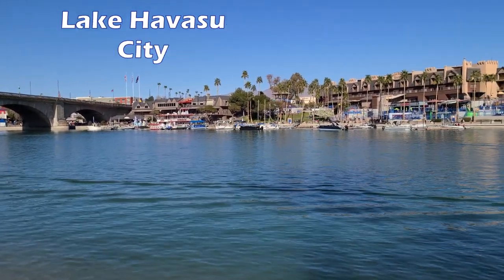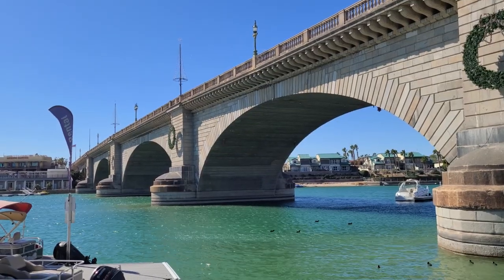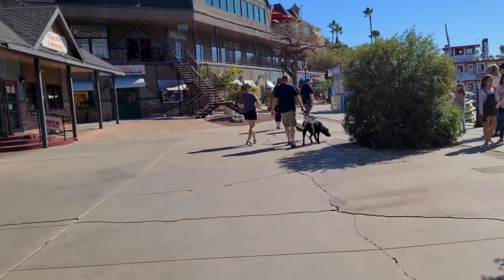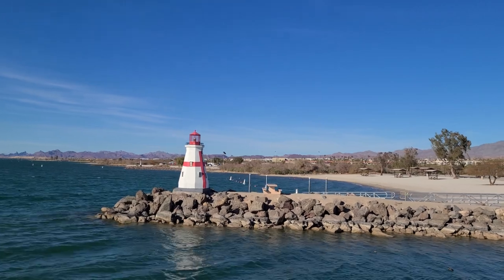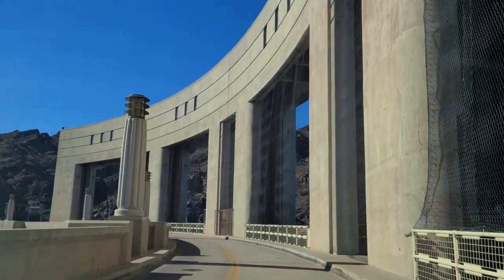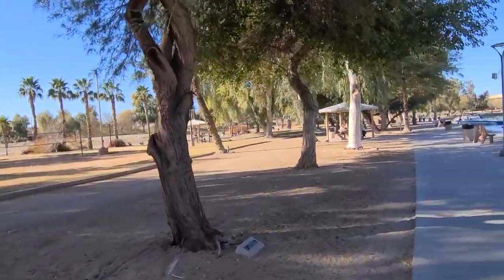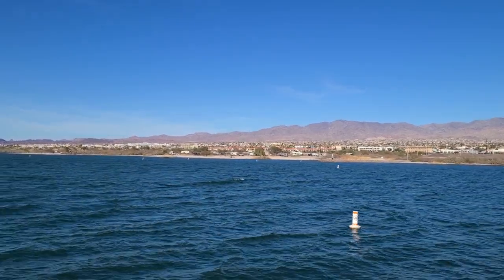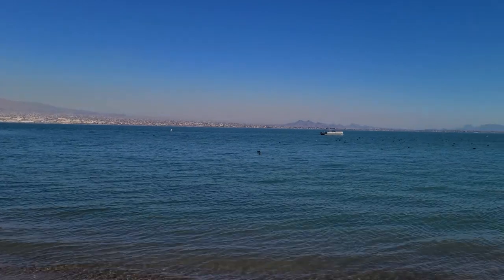FUN THINGS TO DO IN LAKE HAVASU CITY ARIZONA | LONDON BRIDGE | BRIDGEWATER CHANNEL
Lake Havasu City Arizona is a gorgeous waterfront city on Lake Havasu with a population of approximately sixty thousand people. Lake Havasu is a large reservoir formed by the Parker Dam on the Colorado River. Lake Havasu straddles the border between Arizona and California with four hundred miles of stunning shoreline. Along the shores of Lake Havasu, there are twenty-seven fully functioning lighthouse replicas. The replicas were built to the specifications of the originals from the east coast, west coast and Great Lakes.

London Bridge is probably the most famous landmark in Lake Havasu City. It was originally built in 1831 to span the River Thames in London England. However, by 1962 it was no longer sturdy enough to carry the increased volume of traffic in London. Entrepreneur Robert McCulloch purchased the bridge for 2.4 million and had it shipped over piece by piece to the United States and had it reassembled in the Mojave Desert. Once the bridge was constructed, a channel was dredged underneath it and the bridge opened in 1971.

Lake Havasu city has some beautiful parks, such as Rotary Park which is right on the shores of the Lake Havasu. Another great park is London Bridge Beach Park, which is located right along the famous Bridgewater Channel. For $4 round trip you can take a ferry from Lake Havasu City to Havasu Landing Resort and Casino on the California side of the reservoir. Ferry trips depart hourly, just north of London Bridge.

Below are the chapters, for this video:
0:00 Intro to Lake Havasu City
0:28 London Bridge
2:48 Lighthouse Replicas on Lake Havasu
3:38 Parker Dam
3:59 Rotary Park and London Bridge Beach Park
4:55 Havasu Landing Resort and Casino
6:54 Scenes from Around Lake Havasu City